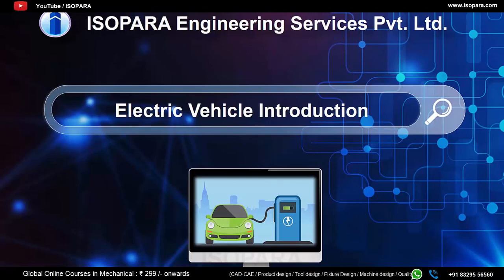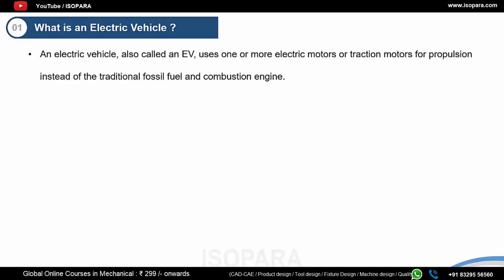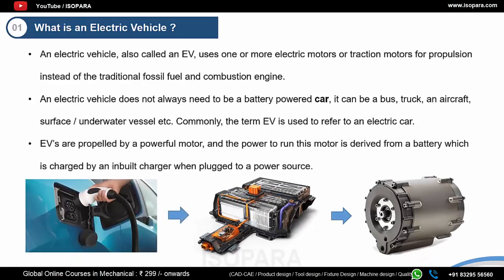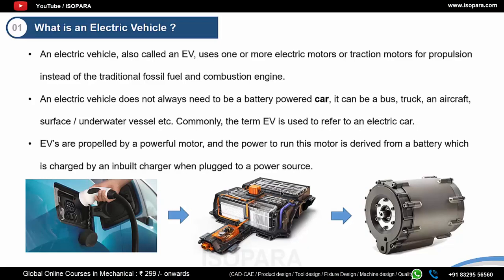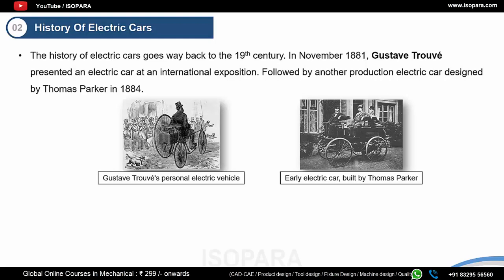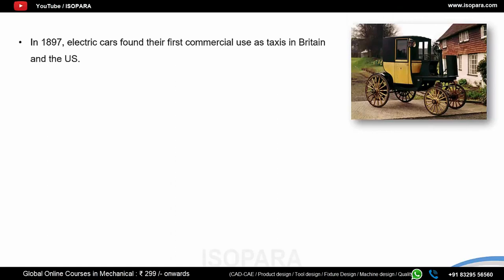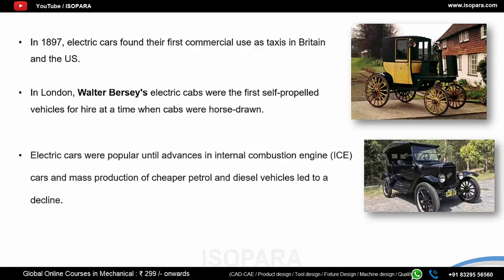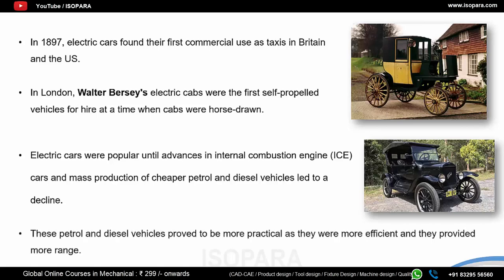Electric Vehicle Course || Introduction || ISOPARA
🛄 Introduction to Electric Vehicles (EVs): Understanding the basic principles of electric vehicles, including their components, working mechanisms, and types of electric propulsion systems.

🛄 Battery Technology: In-depth knowledge about the batteries used in electric vehicles, including lithium-ion batteries, their charging and discharging processes, and considerations for battery management.

🛄 Electric Motors and Power Electronics: Understanding the electric motors used in EVs, power electronics, and motor controllers.

🛄 Charging Infrastructure: Exploring the charging infrastructure for electric vehicles, including different charging standards, charging station types, and the development of charging networks.

🛄 Vehicle Design and Integration: Studying the design considerations specific to electric vehicles, such as aerodynamics, weight distribution, and integration of electric drivetrain components.

🛄 Regulatory and Policy Landscape: Examining the regulatory and policy frameworks related to electric vehicles globally, as well as incentives and initiatives that promote the adoption of electric mobility.

🛄 Sustainability and Environmental Impact: Assessing the environmental impact of electric vehicles, including life cycle assessments, and exploring the role of EVs in sustainable transportation.

🛄 Case Studies and Industry Trends: Analyzing real-world case studies of electric vehicle adoption and exploring current trends and developments in the electric vehicle industry.

🛄 Maintenance and Repairs: Addressing maintenance and repair considerations for electric vehicles, including common issues and troubleshooting.